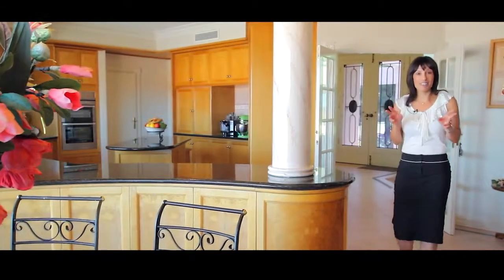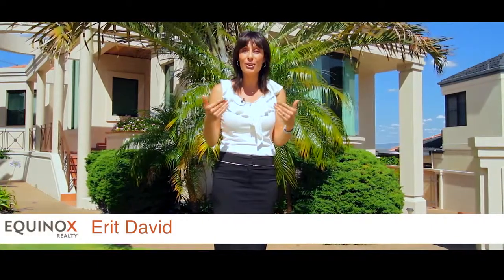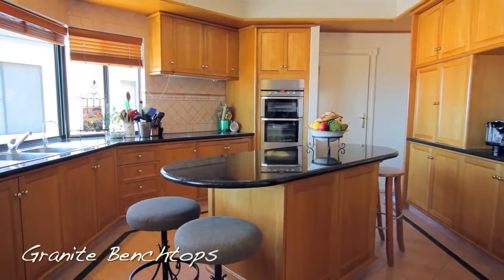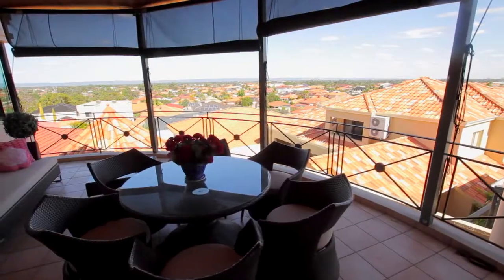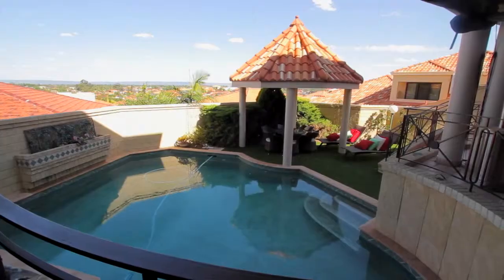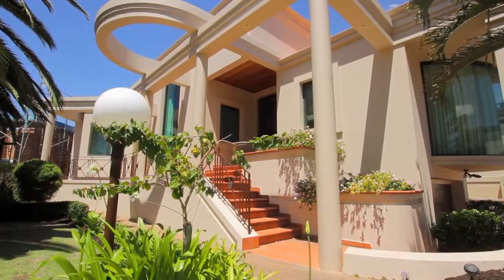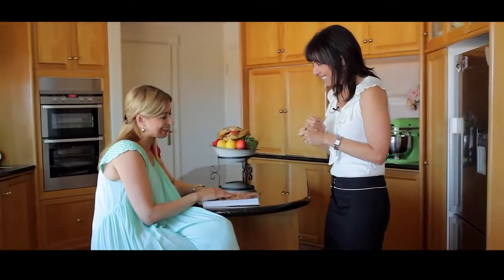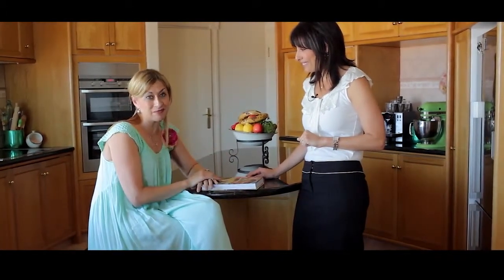Celebrity Chef, celebrity home!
Built  to the highest standard , this  4 bedroom plus study home is timeless in its style and  its quality and is simply matchless